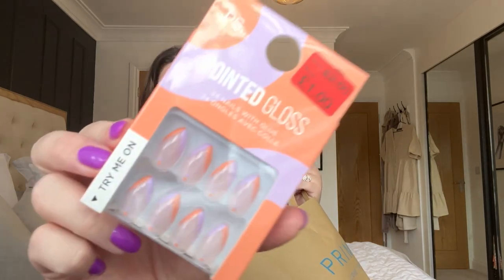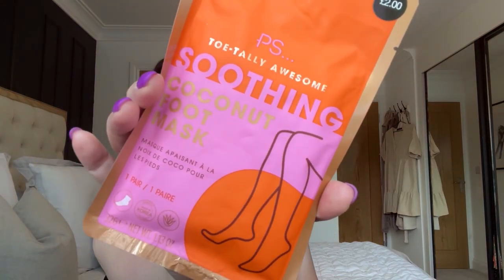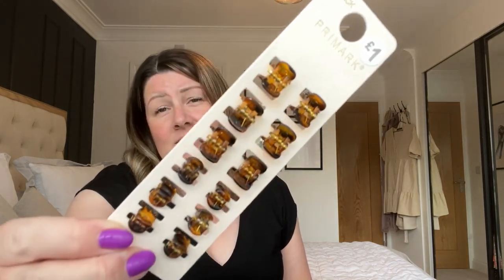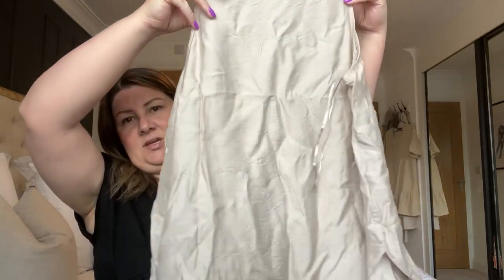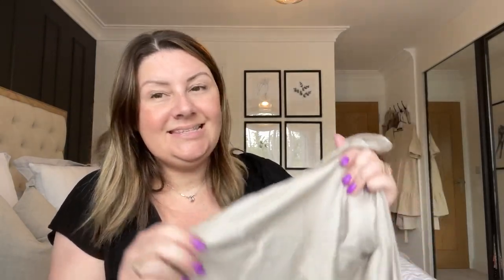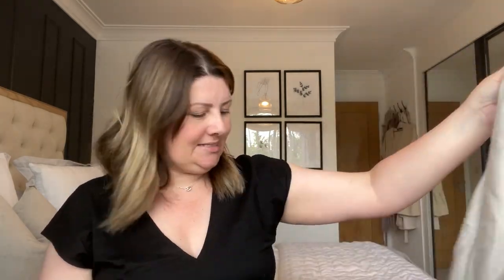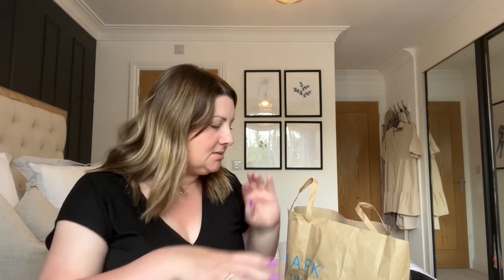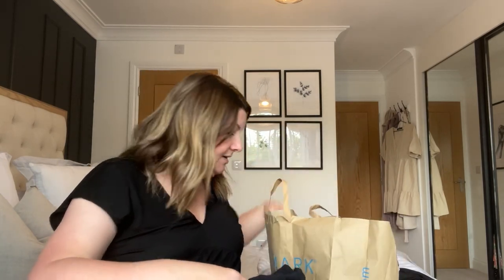PRIMARK HAUL & WOMANS TRY ON JUNE 2023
Welcome to a jam packed haul.

Video you may enjoy.